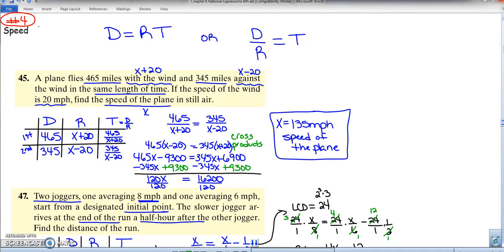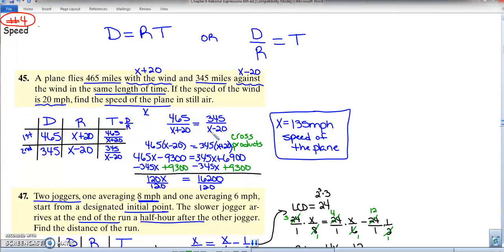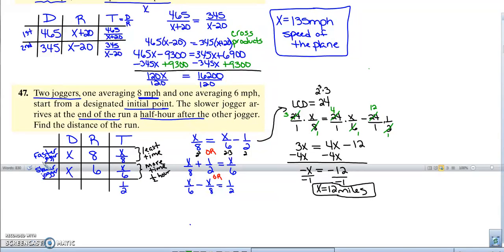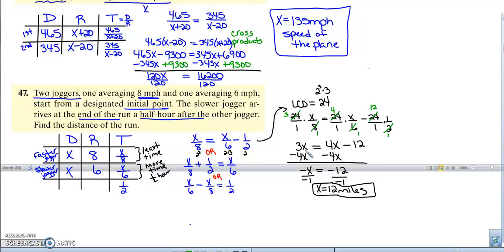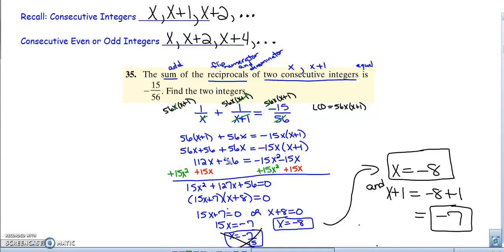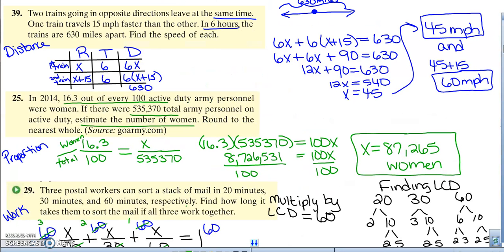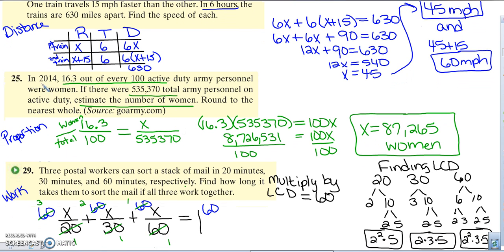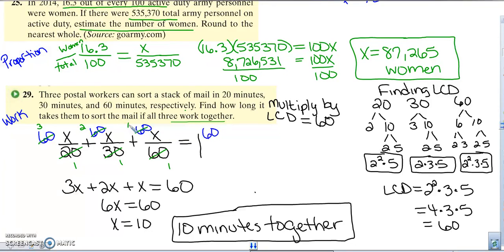MAT 1033 Sect 6 6 Rational Equations and Problem Solving Part 2